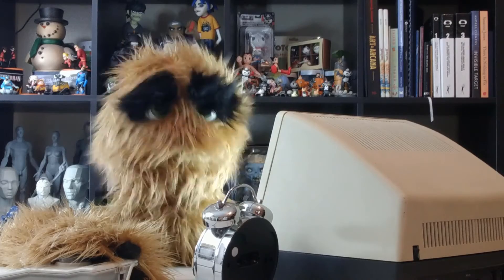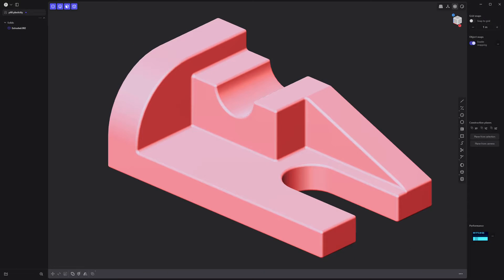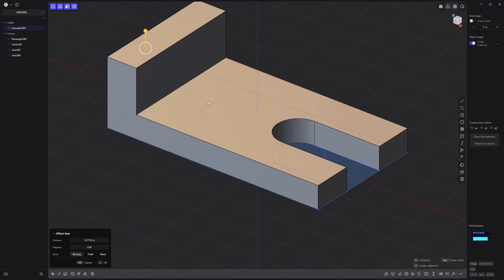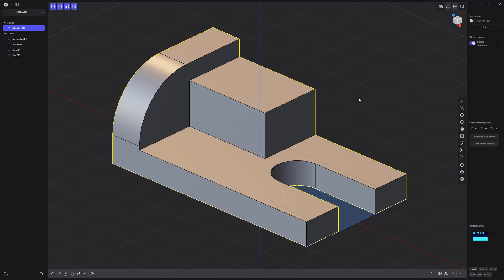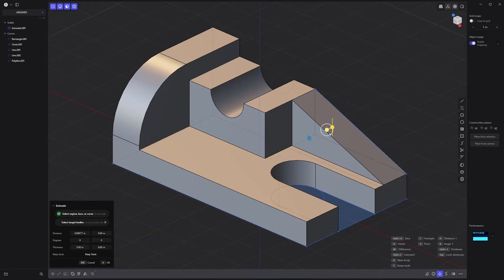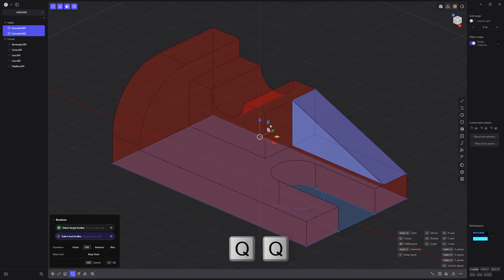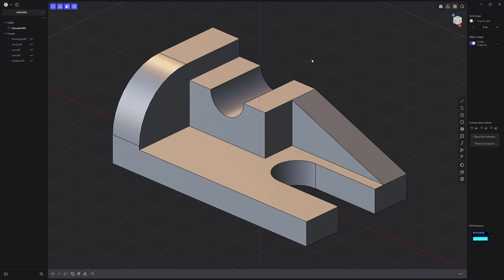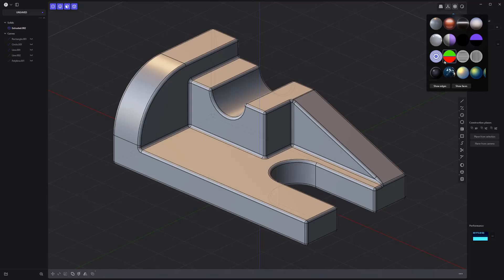Plasticity | Modeling Exercise 60